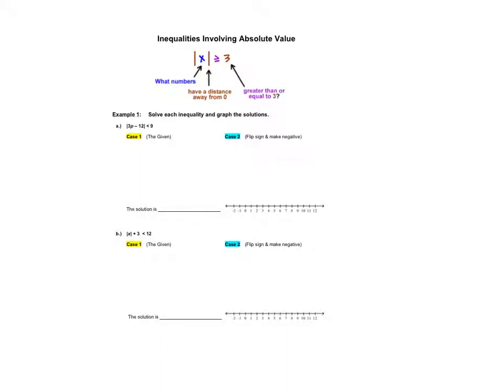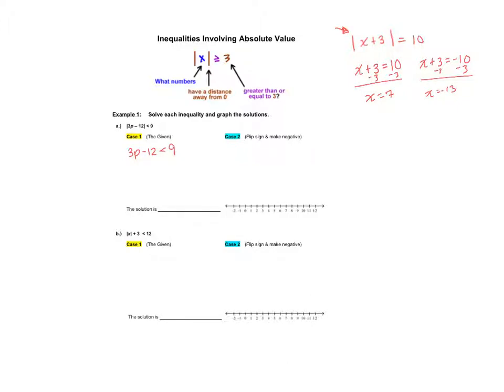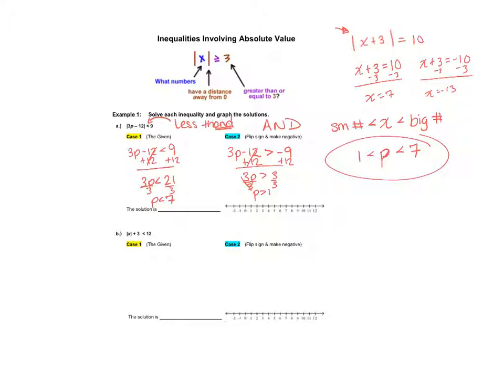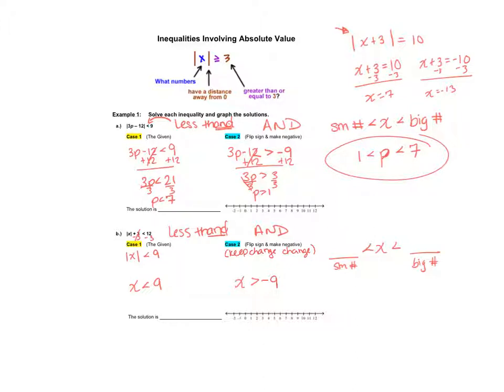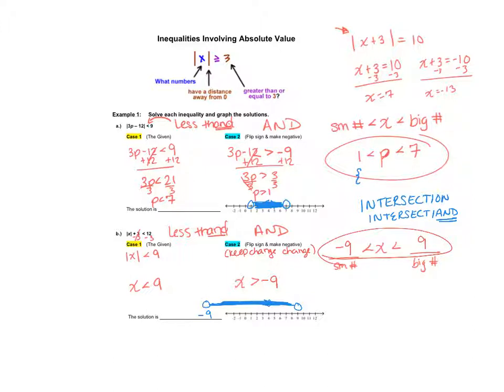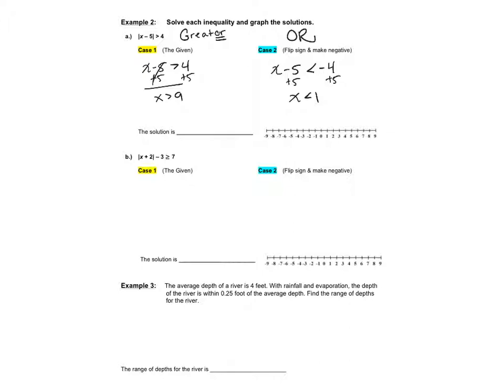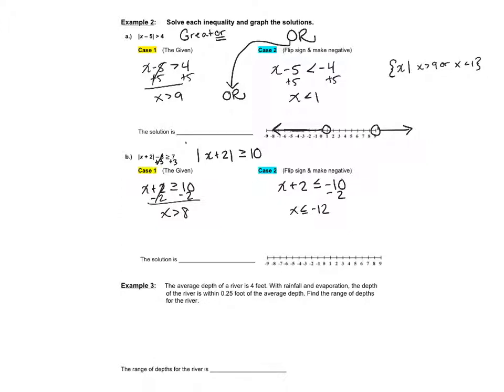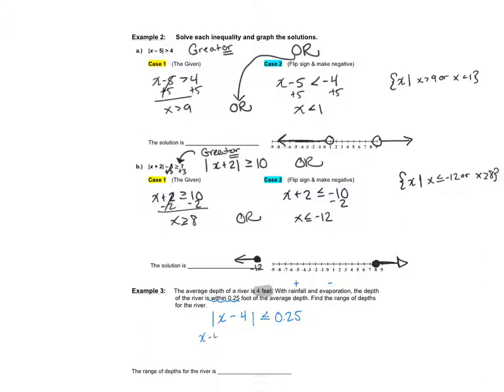2-6 ALG SOLVING ABS VAL INEQUALITIES